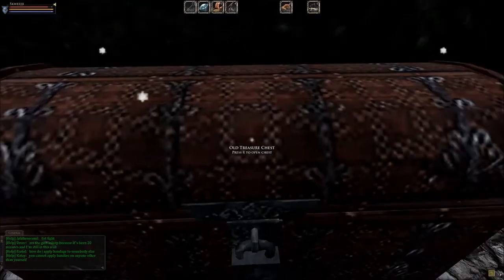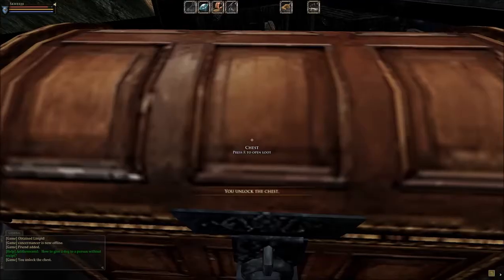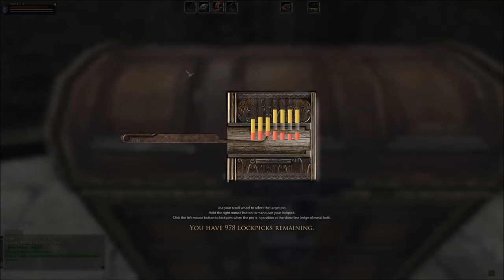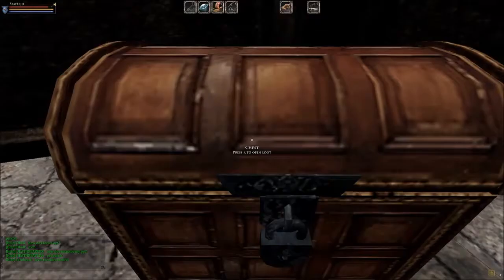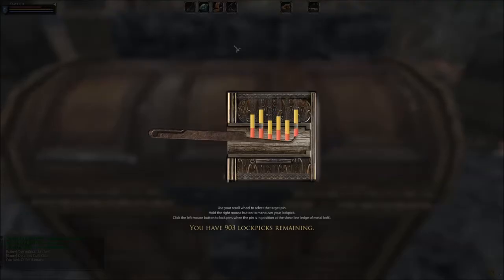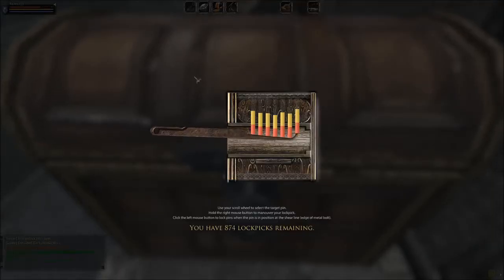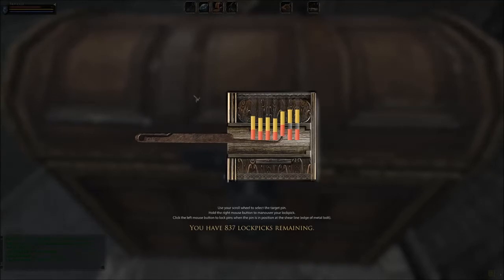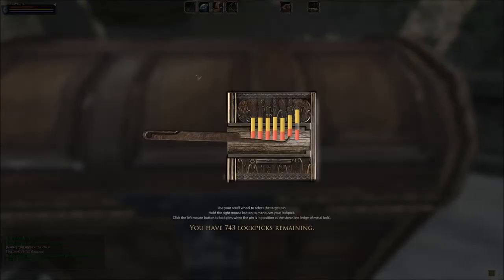[Mortal Online] Lockpicking Nave - Ep. 1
Going to start a new series to go along with my guides where I travel throughout Nave and see how profitable chests can be!